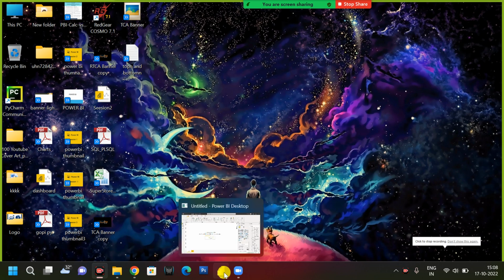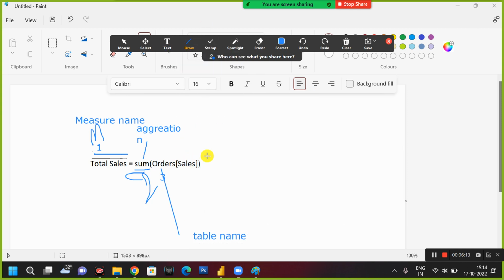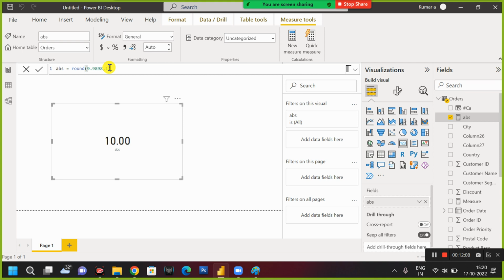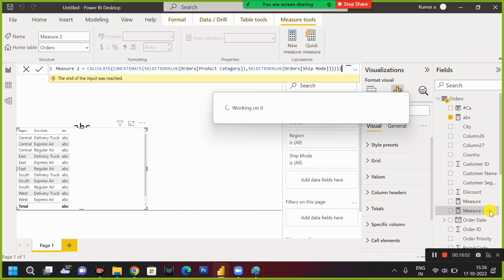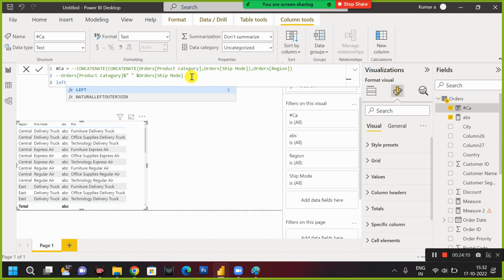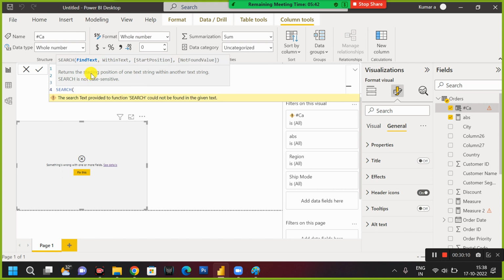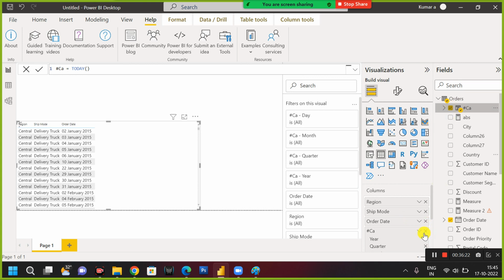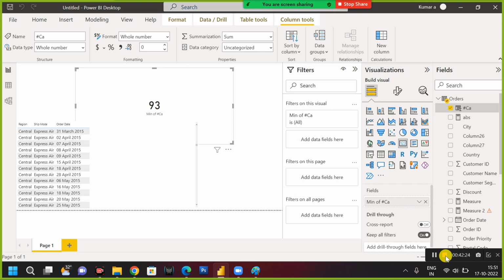Power BI Session 4 || 17 10 2022